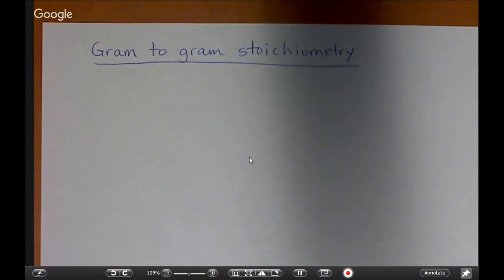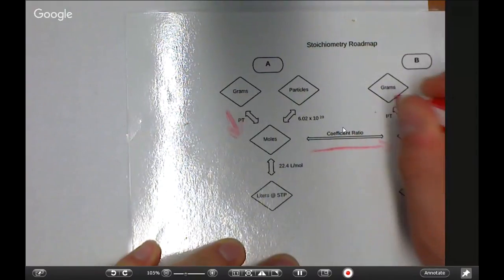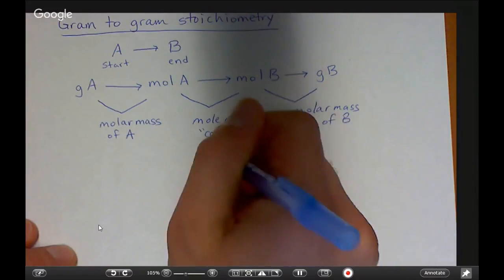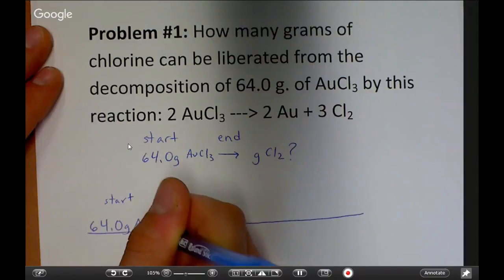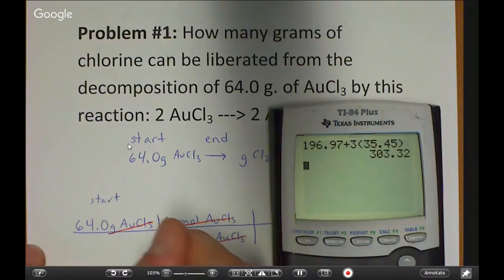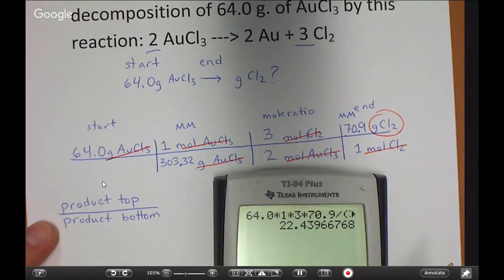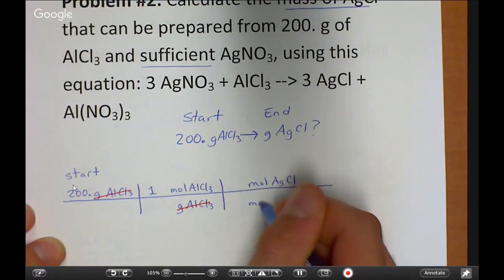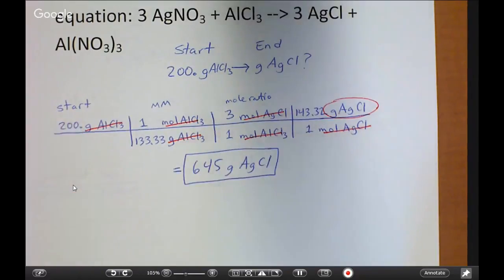Gram to gram stoichiometry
Abbreviated lecture tutorial regarding gram to gram stoichiometry calculations.